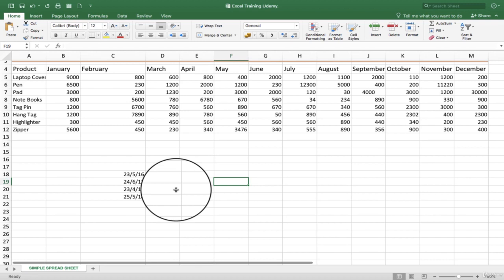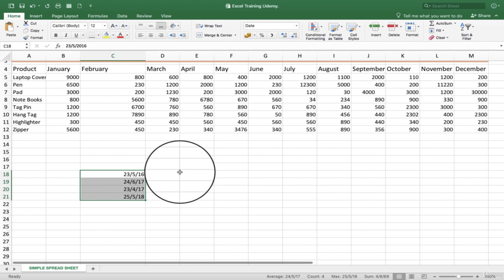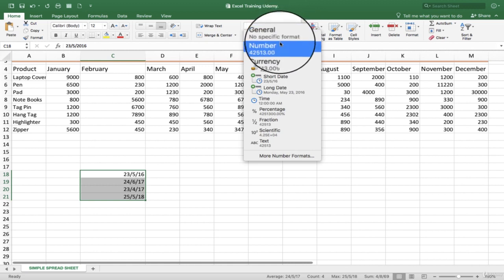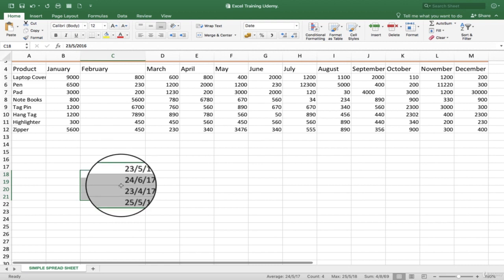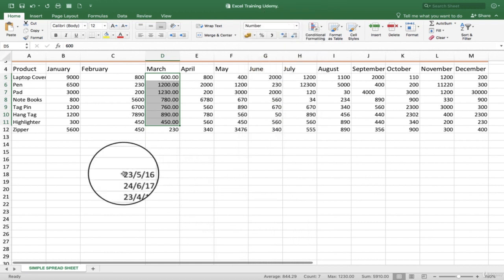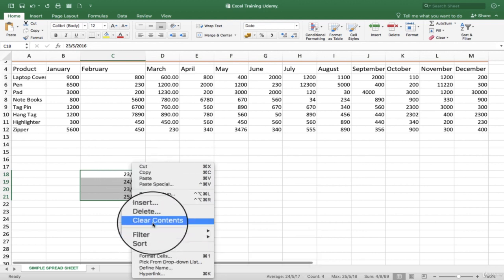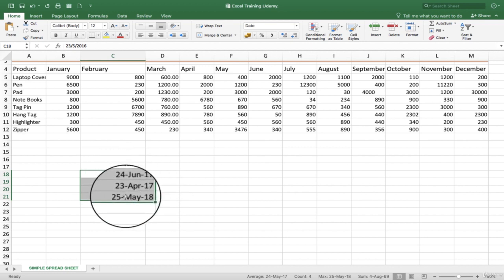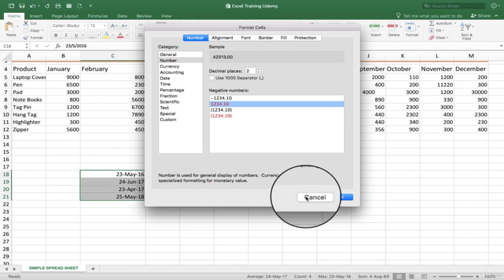4.7 Formatting dates and time#excel